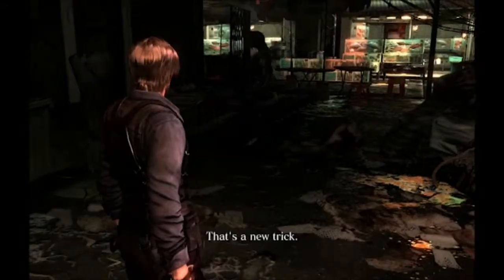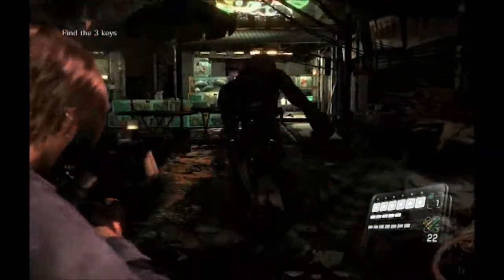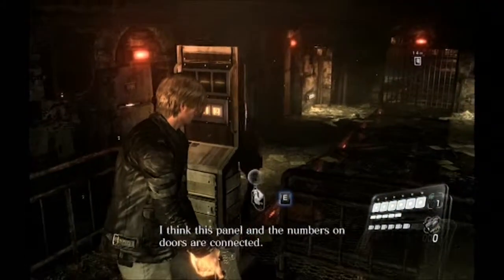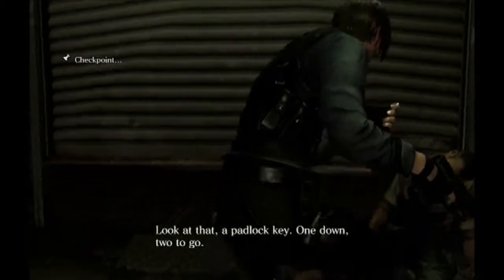What Went Wrong With: Resident Evil 6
Hi all, this is a first video in a new series for a project called: "what went wrong with", iam trying out, if it succeeds i'll upload alot more in the future!
Now let's hope Youtube aint gonna be a douche with this video :p

Music in the end credits: Tekken 6 Tunnel disaster!